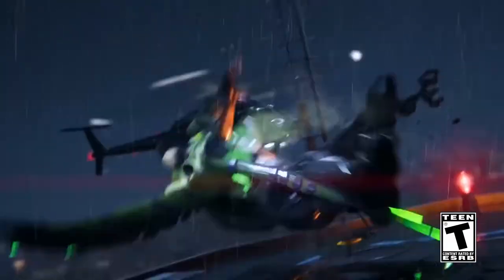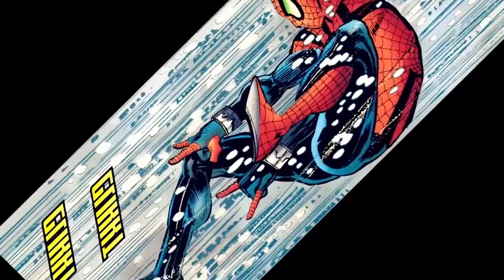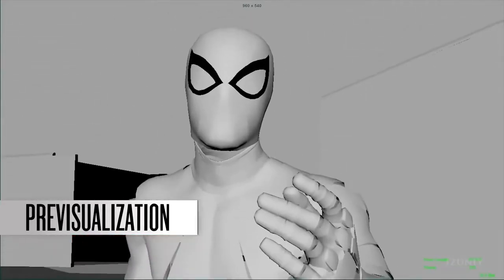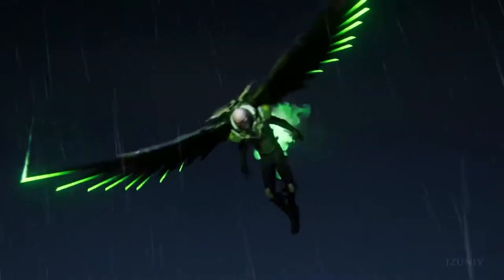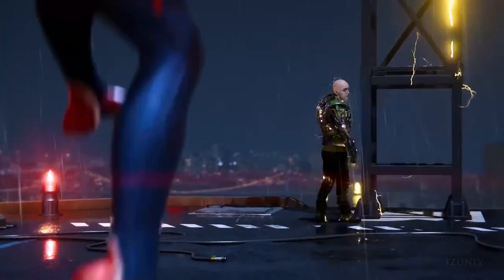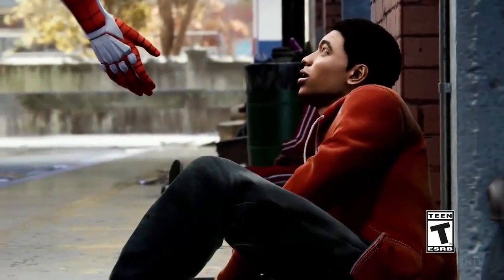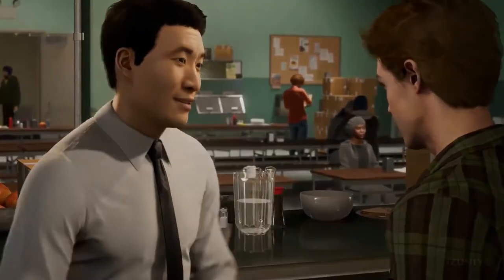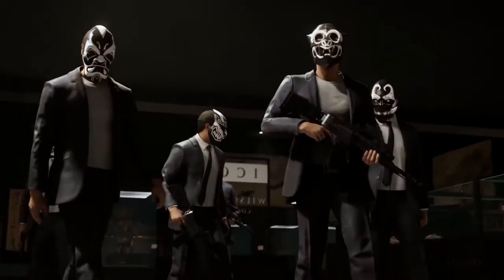PS4 Spider Man - Voice Actor & Behind The Scenes Trailer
ZoroAsura - On this Game Play were about to play !Do Check Up My Channel I Upload Each Part Of it!!

ZoroAsura - Game set up are listed below Check them out!!!
HD Webcam
(NEW) Mic
(Older) Mic Bundle
Game Recorder
Game Console PS4